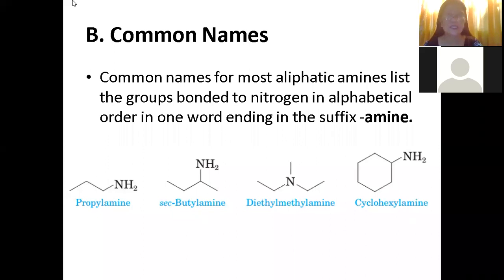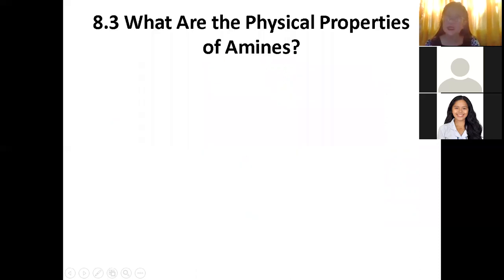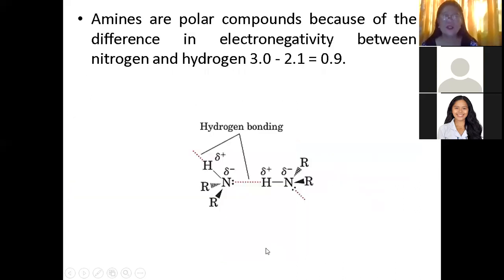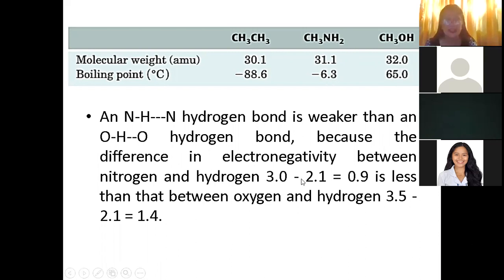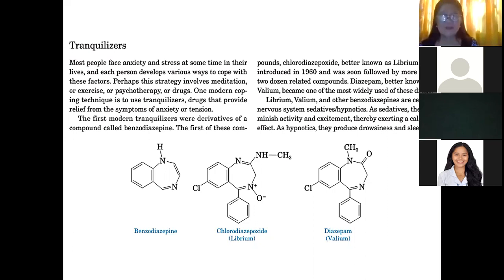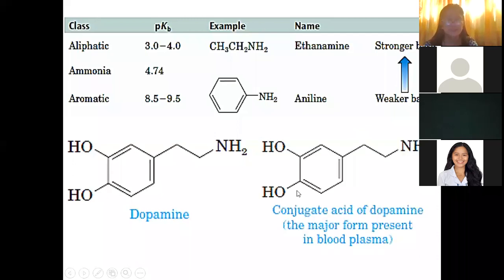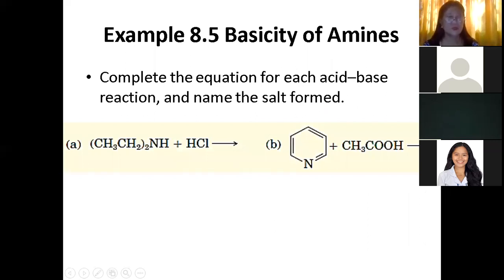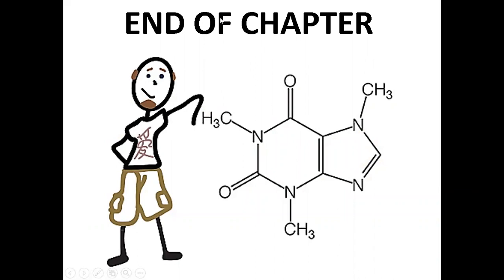Amines 2- Prof. Levitah C. Mapatac, PhD